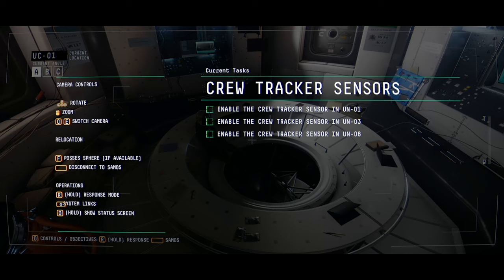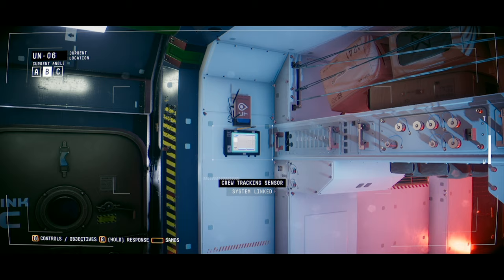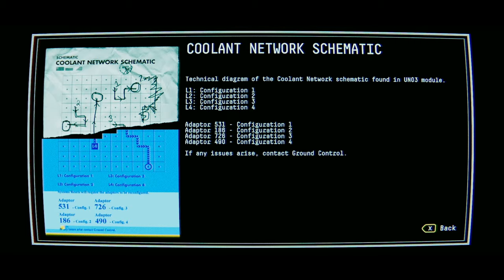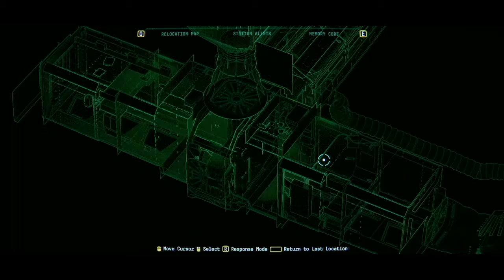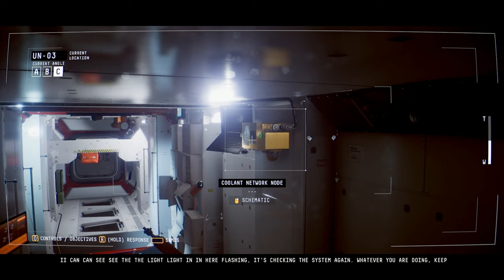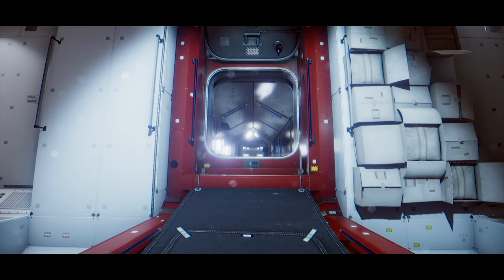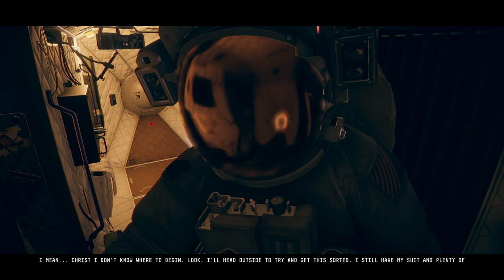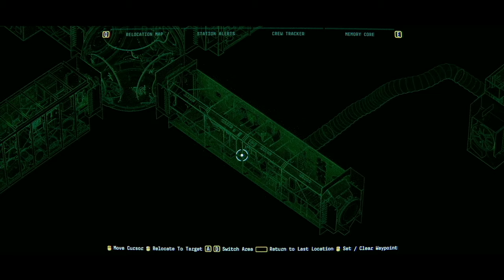Let's Play Observation (#5) - Through the Xenomorph's Eyes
Welcome to let's play Observation! On this episode we patch things up, track the crew, open up even more of the station, and start putting pieces together.

Wiki-scription

Observation is an adventure-puzzle video game developed by Scottish studio No Code and published by Devolver Digital. The game, described as sci-fi thriller, puts the player in control of a space station AI in order to recover from the sudden, mysterious loss of its crew. Observation was released for Microsoft Windows and PlayStation 4 on May 21, 2019.

Observation has many references to "trapped-in-space" science fiction films like 2001: A Space Odyssey, Gravity, Life, Event Horizon and Interstellar.

►Thanks to my Patrons:

Imogene Allan
Calaen Suarez
Cesar Zamudio
Evan
Chris Croft
Erik Fleischer
Victoria Price
Chelsie Bartoszek
daniel gribik
mifiamigahna
Demi Frost
Henrik
Captain Calamity
Daniel Wilson
McDergan
Lyndsie Bernard
Kyle Sherwood
Oh man!
Acebounty
Edmund Wu
Brenton Buchanan
Joy likes football
Dhumina
Knathaniel C
Unawarewolf
Valeria P.
jman4747
Victor T.
Absinthemiasma
Kyle Smith
Phoinix
nevanxerasmus
Kevin English
Magic Pink
ML
dakota bosarge
Pierre Galin
Minsya
Ella Vance
Avlien
Joseph Coco
Jackie